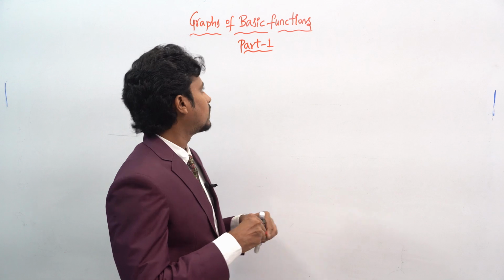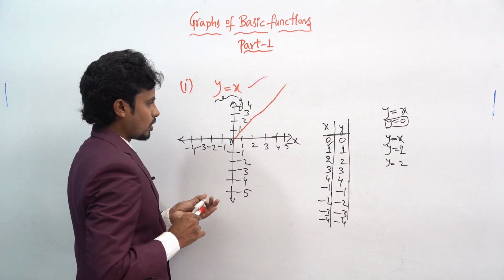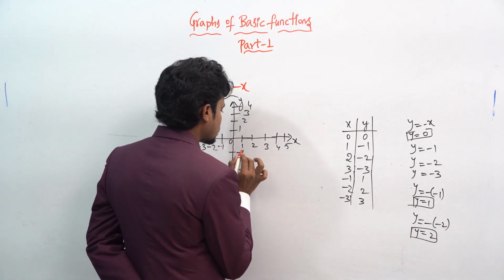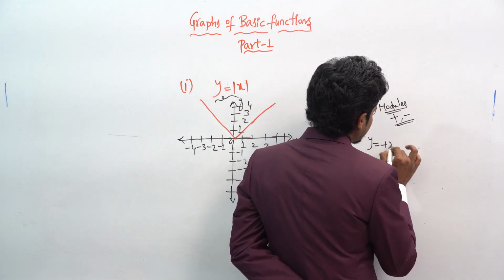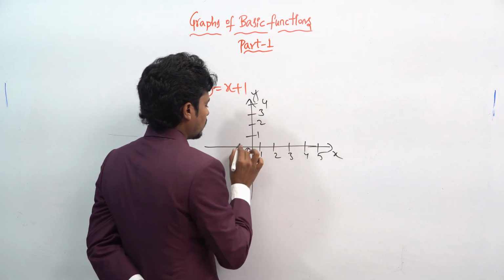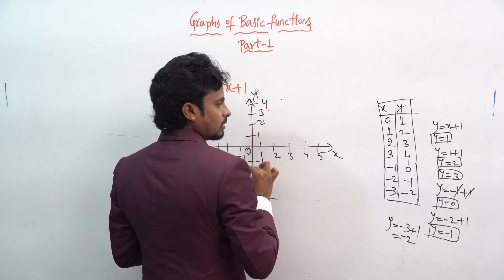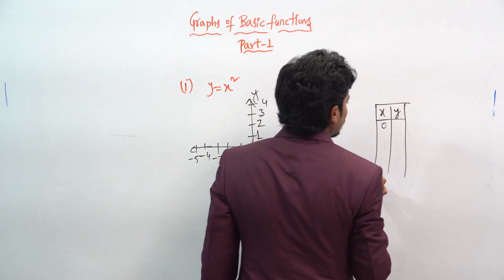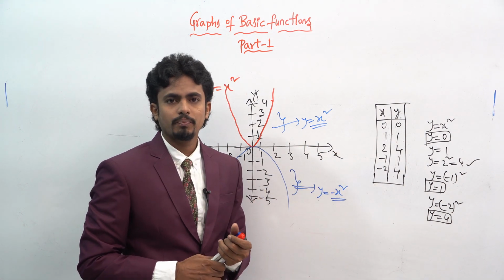Graphs For Basic Functions Part-1 || GATE/IES/ISRO/BARC || Sai Jamalapurapu